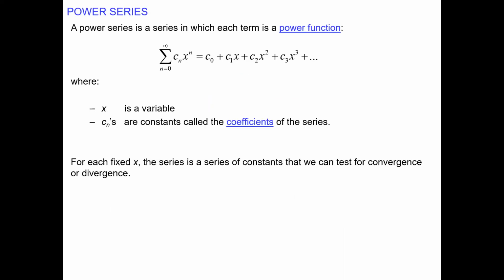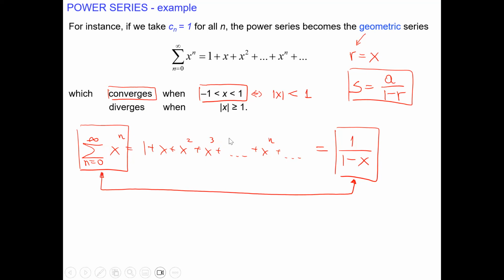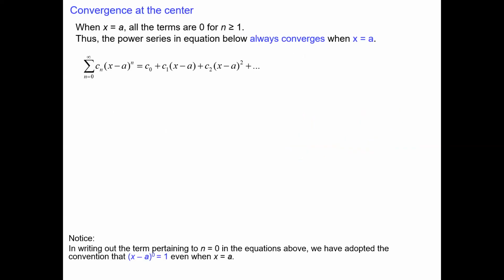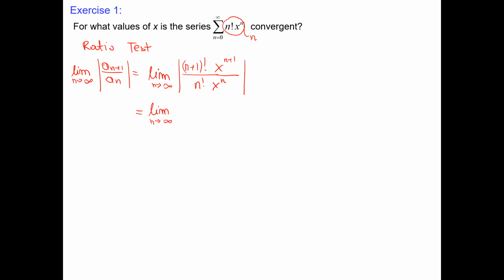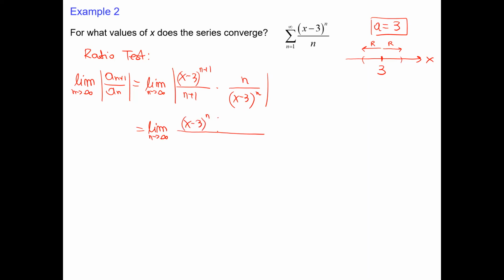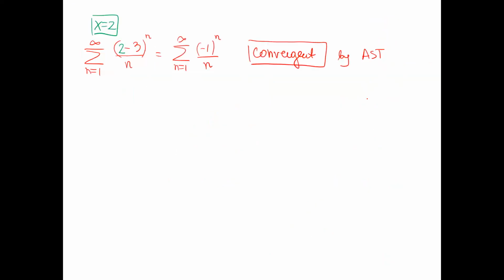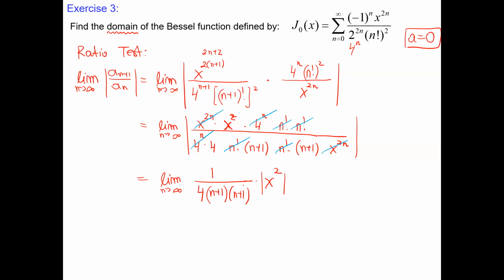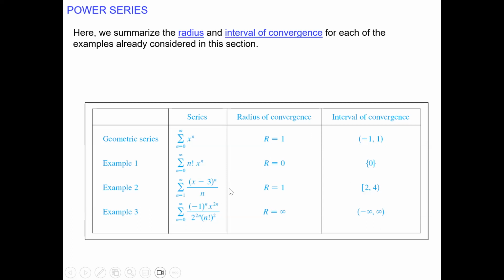10 6 Power Series Radius and Interval of Convergence